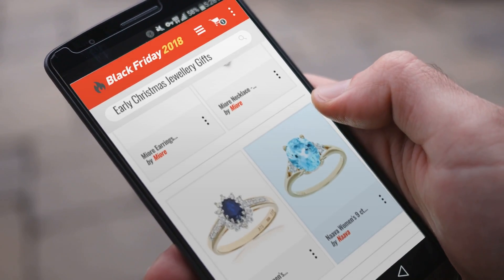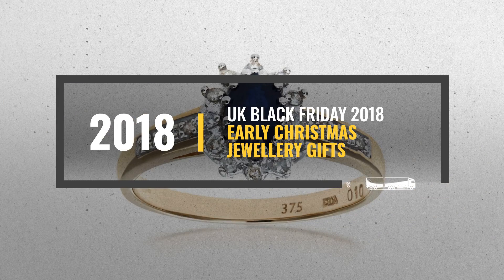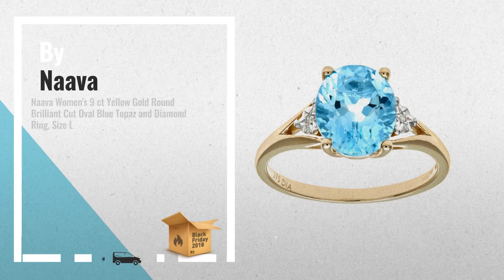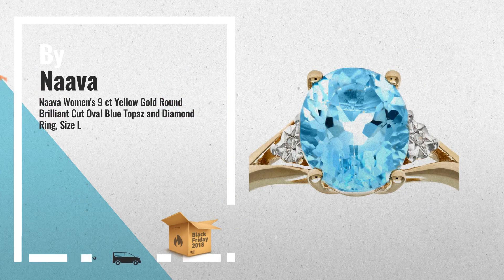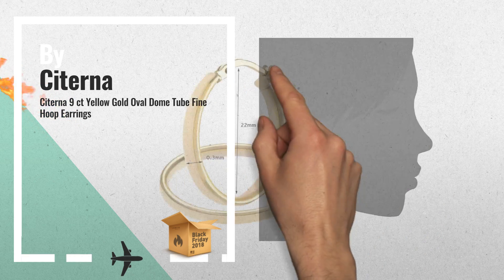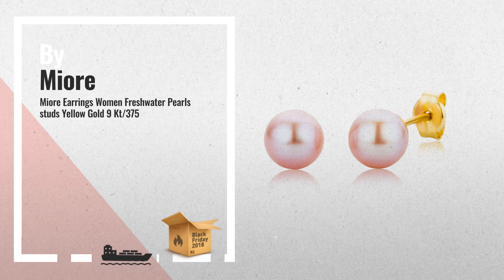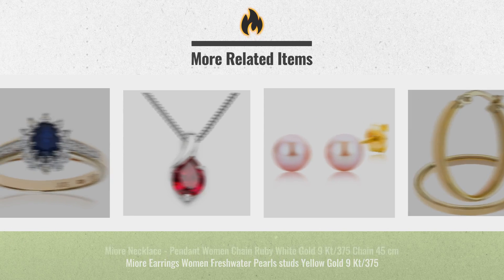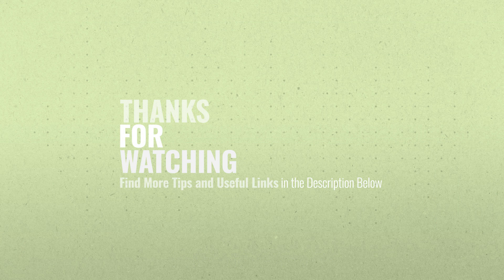Save Big On Early Christmas Jewellery Gifts Black Friday / Cyber Monday 2018 | UK Black Friday 2018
New! 2019 Black Friday / Cyber Monday Women Rings Deals and Updates.

Add to Basket to Get Black-Friday/Cyber-Monday Price Alerts:
Black Friday / Cyber Monday Naava Women's 9 ct Yellow Gold Round Brilliant Cut Oval Blue Topaz and Diamond Ring, Size by Naava

Black Friday / Cyber Monday Citerna 9 ct Yellow Gold Oval Dome Tube Fine Hoop Earrings by Citerna

Black Friday / Cyber Monday Miore Earrings Women Freshwater Pearls studs Yellow Gold 9 Kt/375 by Miore

Black Friday / Cyber Monday Miore Necklace - Pendant Women Chain Ruby White Gold 9 Kt/375 Chain 45 cm by Miore

Black Friday / Cyber Monday Naava Women's Sapphire and 12 Diamond Set Shoulders 9 ct Yellow Gold Ring - Size P by Naava

Black Friday / Cyber Monday Citerna Ladies 9 ct Yellow Gold Hoop Earrings by Citerna

Black Friday / Cyber Monday Carissima Gold 9ct White Gold Diamond and Blue Topaz Drop Pendant on Chain Necklace of by Carissima Gold